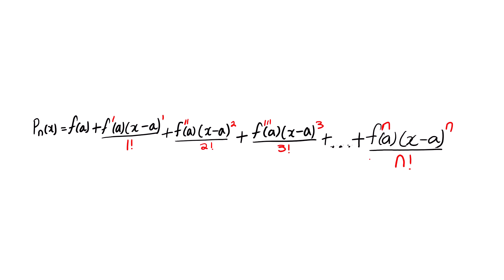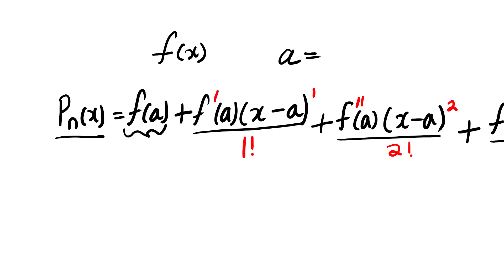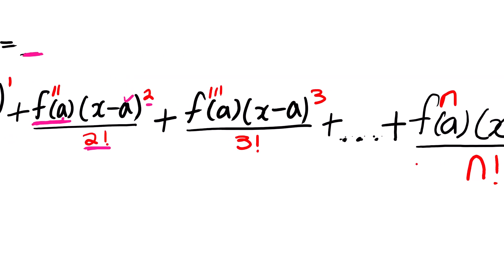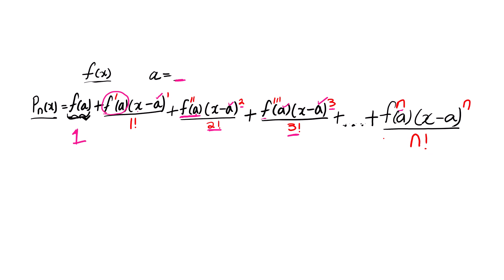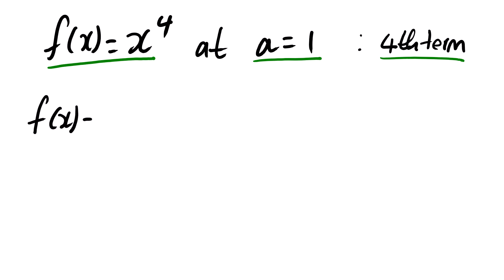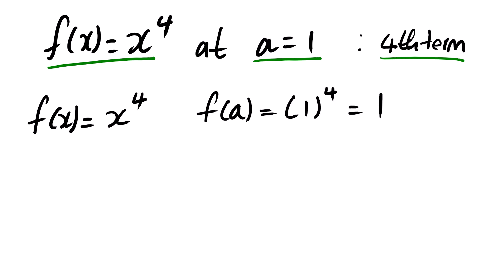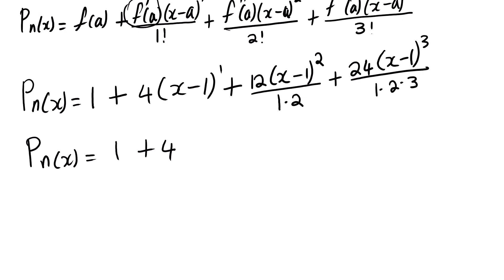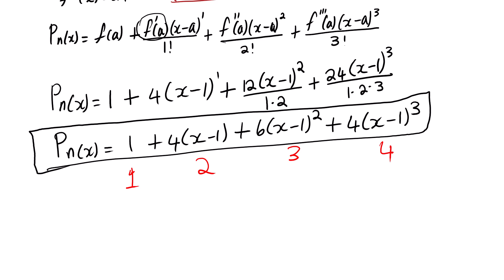TAYLOR SERIES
WE DISCUSS THE TAYLOR SERIES POLYNOMIAL.